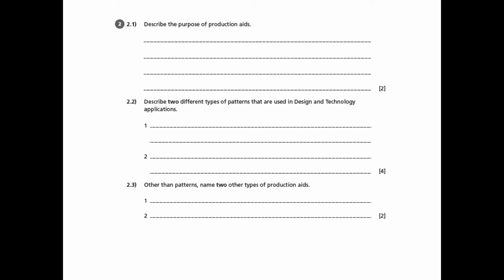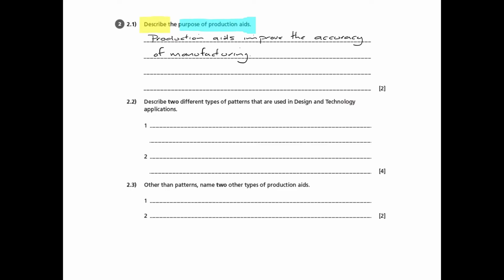Measurement and Production Aids - AQA GCSE Design & Technology